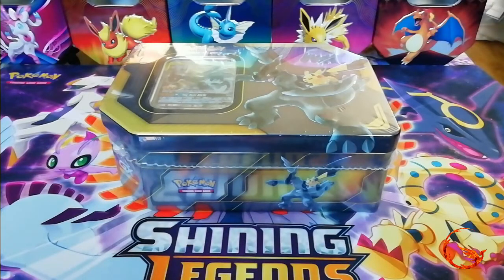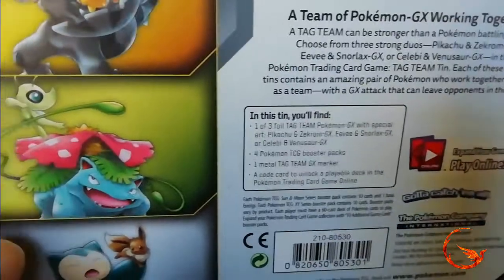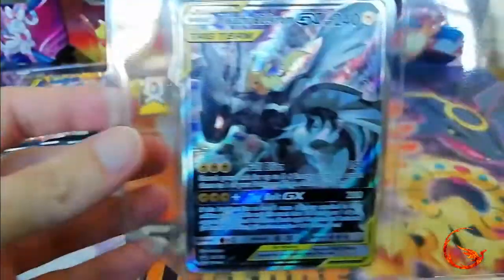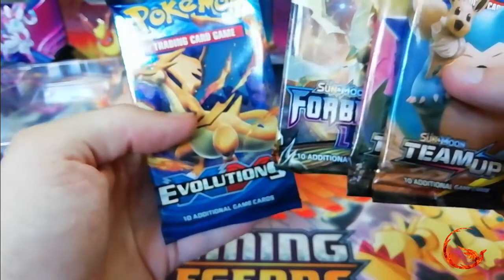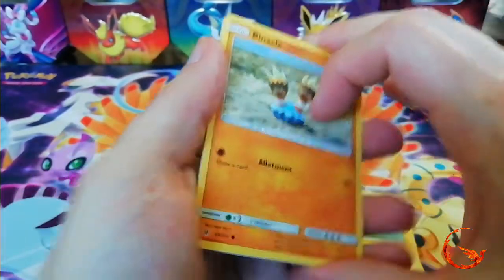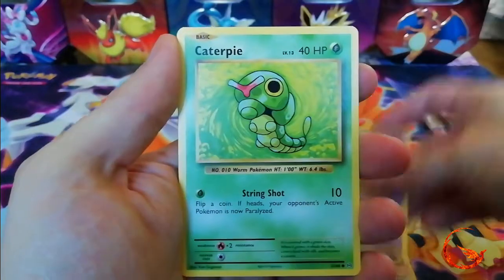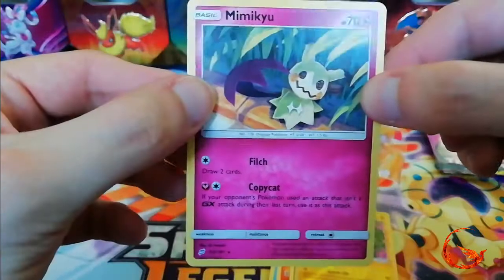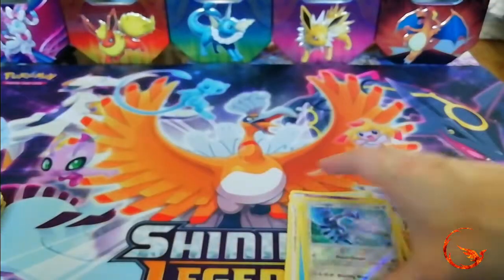OPENING A PIKACHU AND ZEKROM TAG TEAM TIN!!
Opening the Pikachu and Zekrom GX Tag Team Tin. This is 1 of 6 Tag Team Tins that contain alternative art cards.